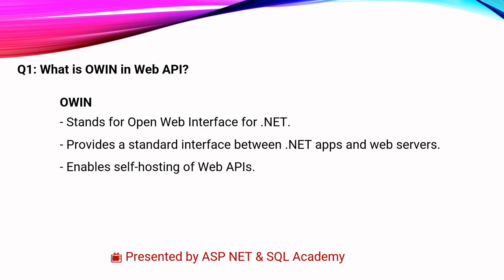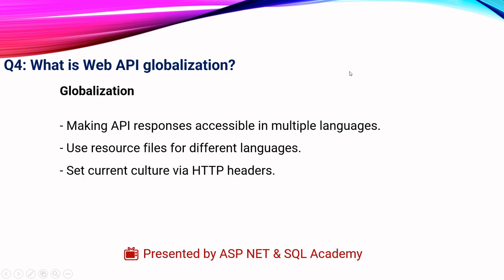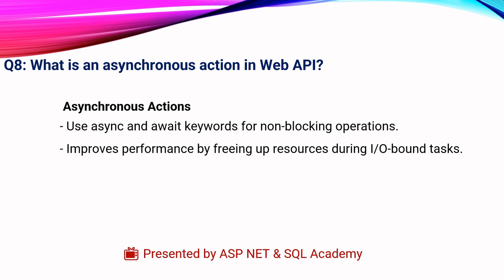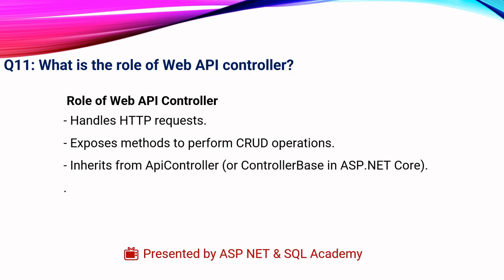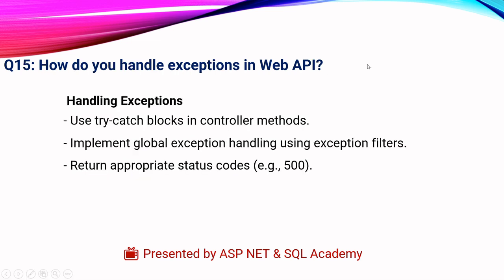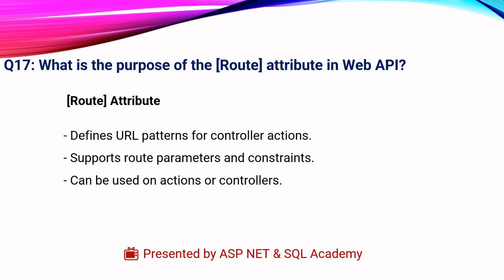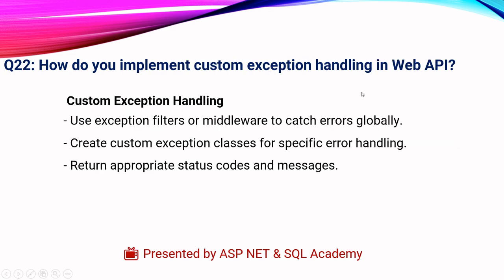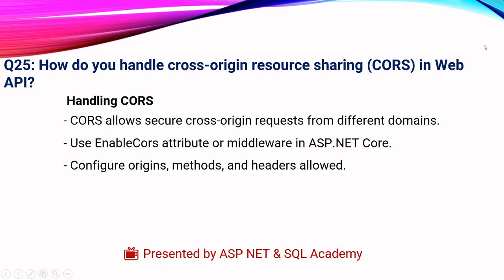ASP.NET Web API Interview Question Series Part2#fullstackengineer